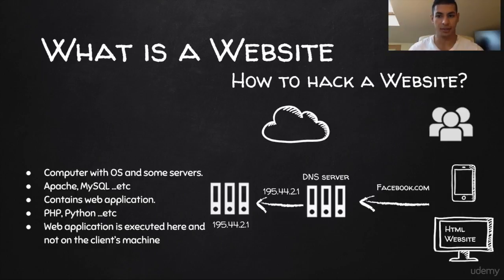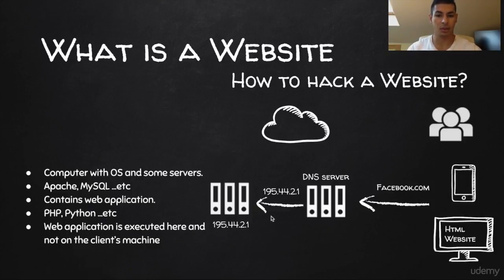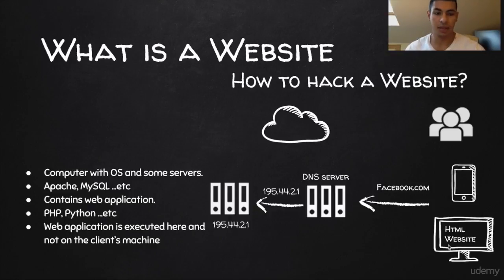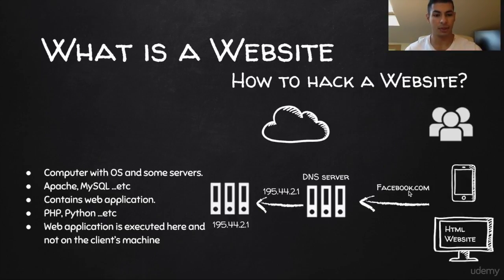مقدمة دور ب200دولار مجانا هاكرز